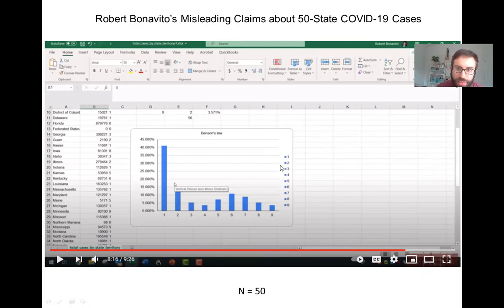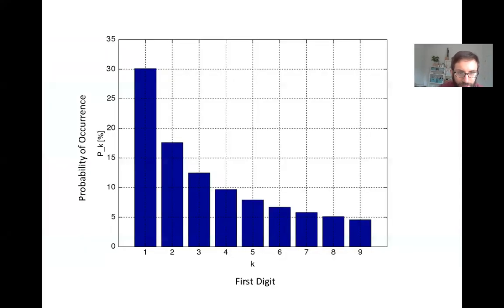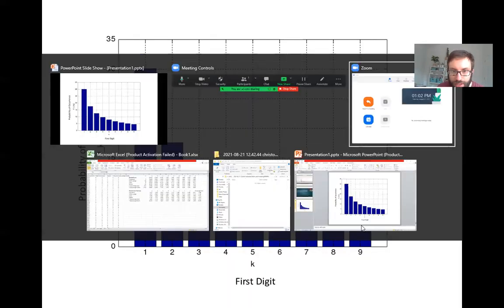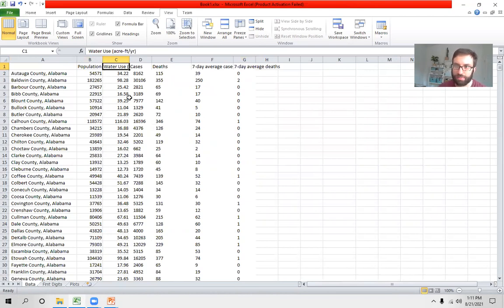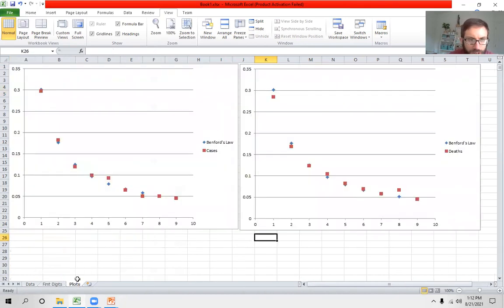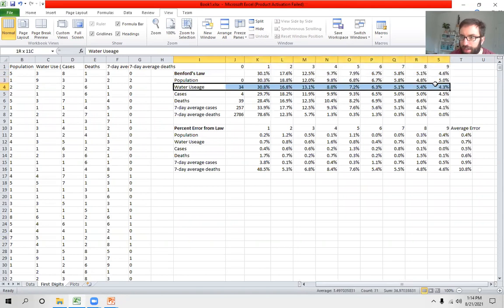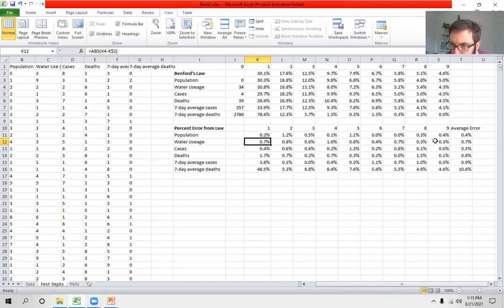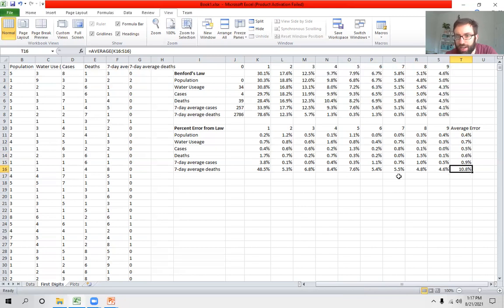Are COVID-19 Cases Fraudulent? How to use math and Benford's Law to investigate.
There must be an assessment of statistical error whenever analyzing data to draw conclusions!